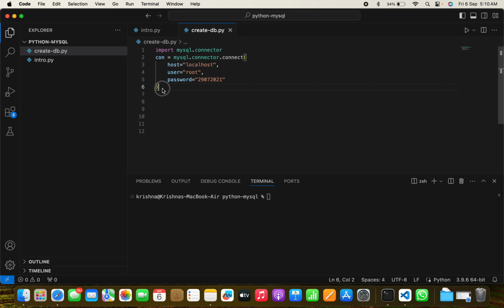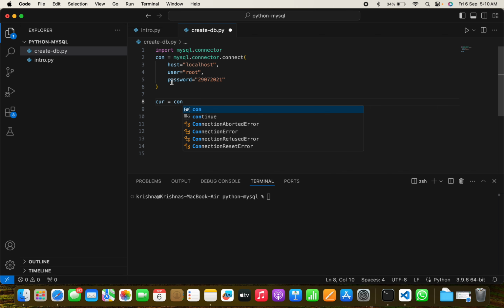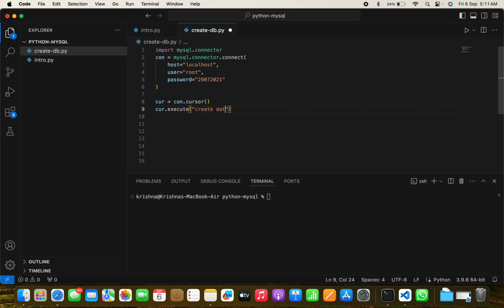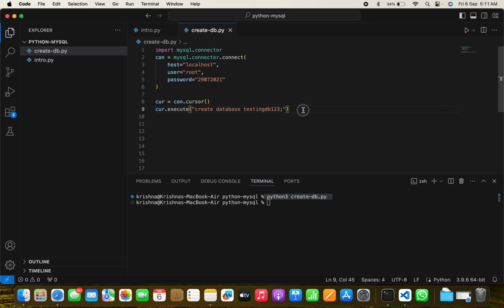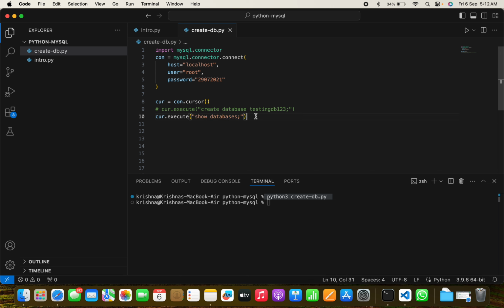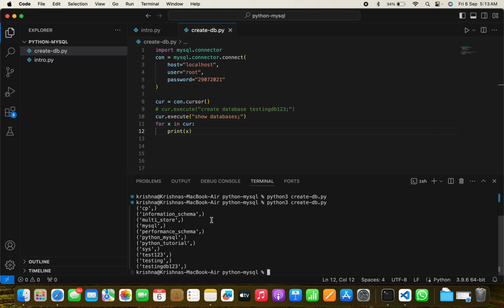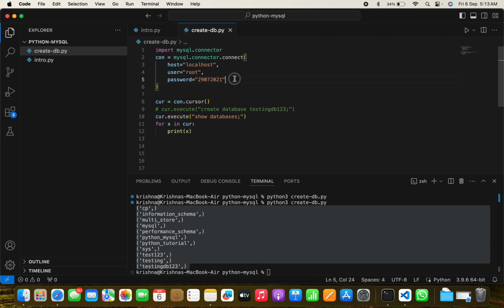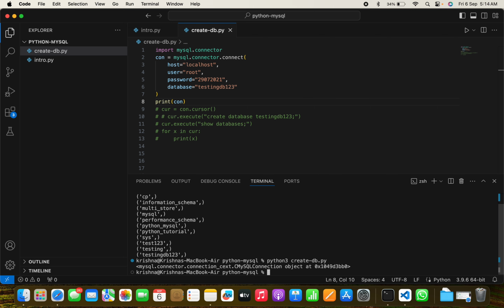python-mysql | creating & connecting specific database and show all databases